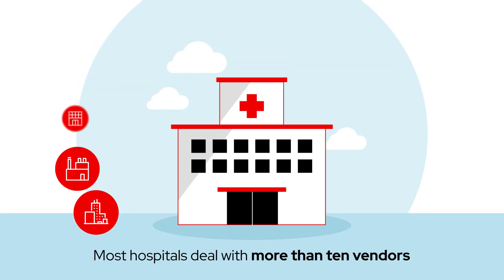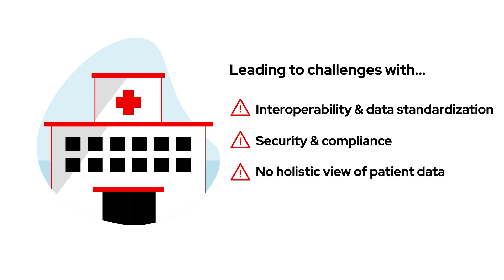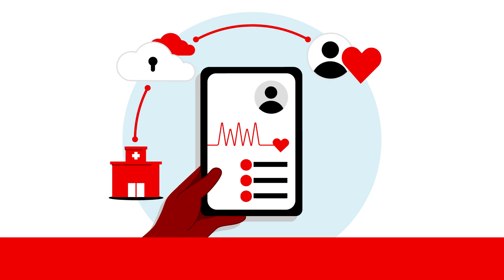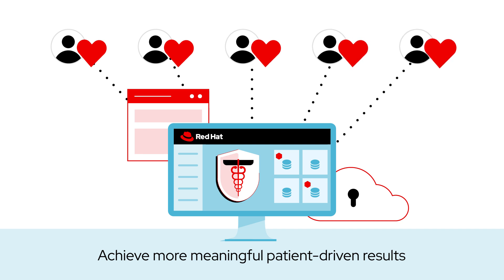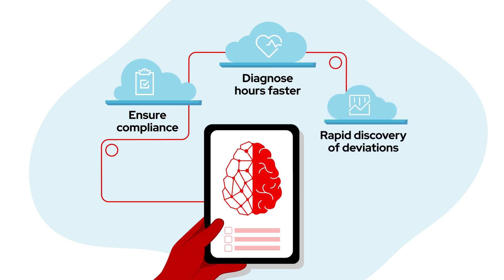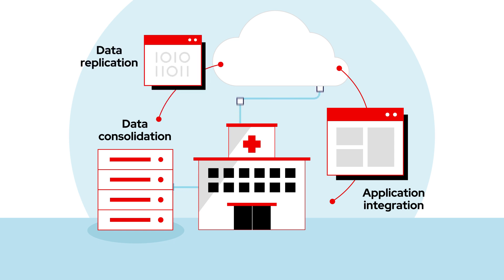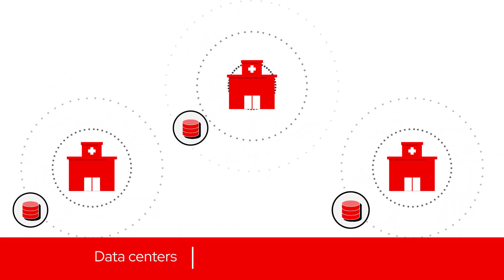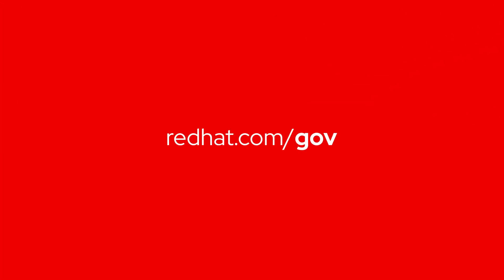Red Hat solutions for teaching hospitals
In this video, you'll see how Red Hat enables better connectivity across the organization through data consolidation, application integration, and data replication initiatives, which allow healthcare providers to aggregate data from multiple sources for a 360-degree, event-driven view of a patient’s care.